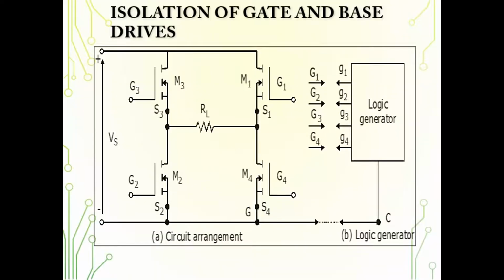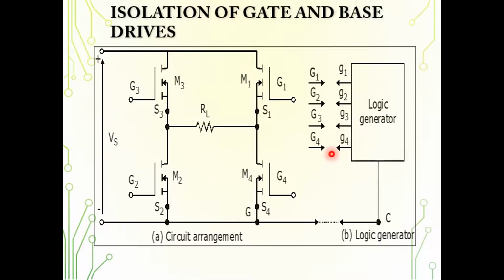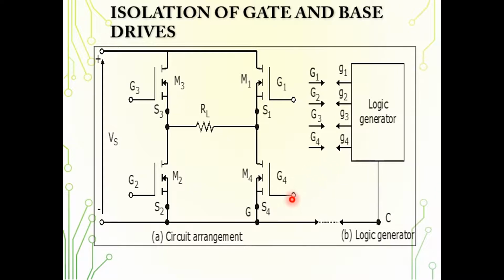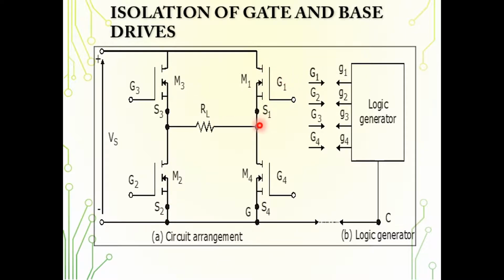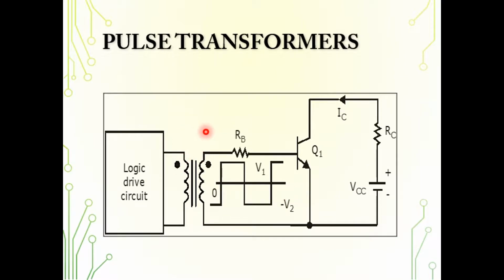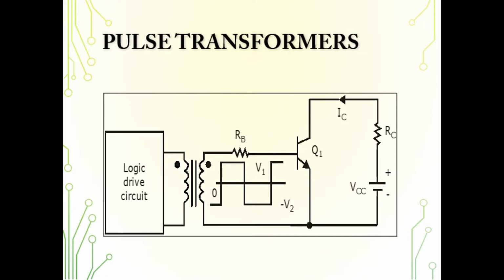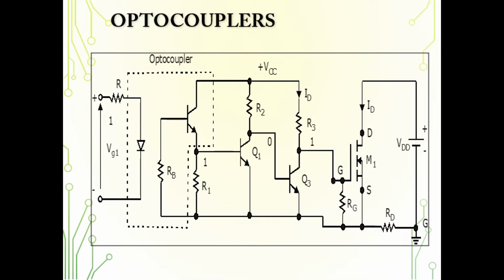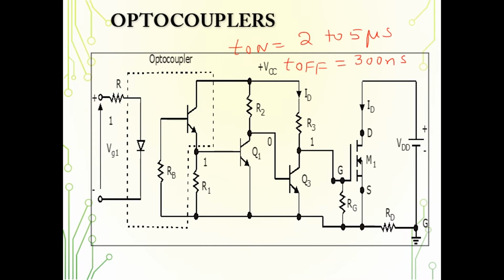VTU PE 18EE53 M2 L13 ISOLATION OF GATE & BASE DRIVES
This video explains how power converter circuit and logic circuit can be isolated.